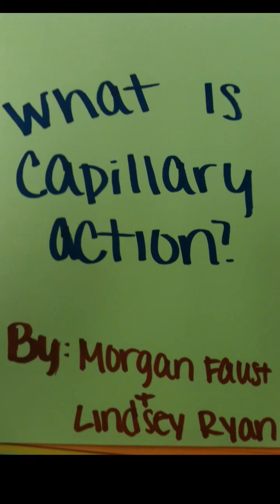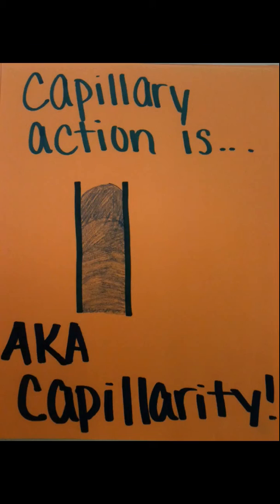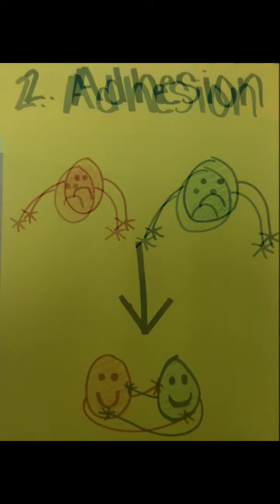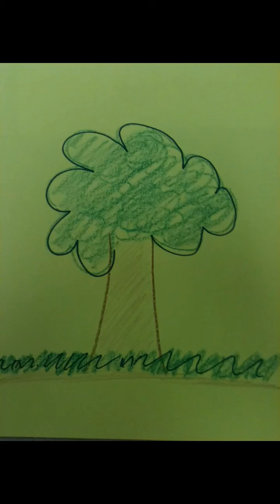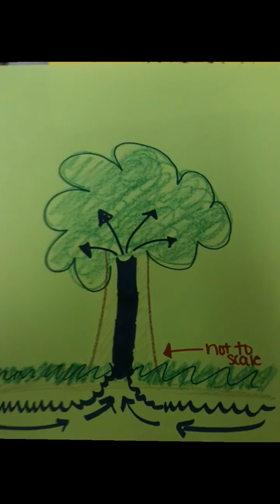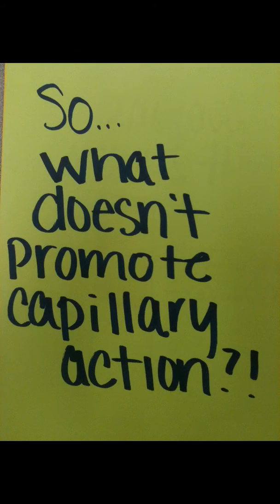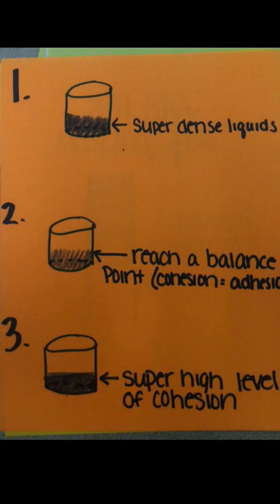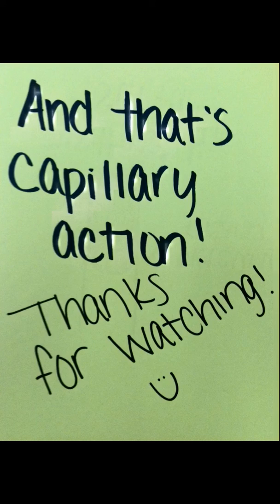Capillary Action Drawing Animation